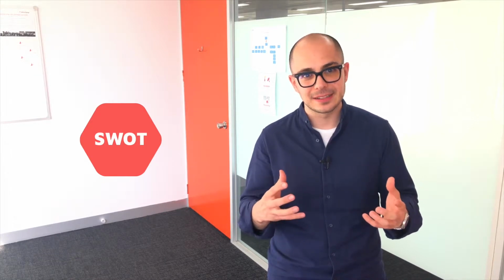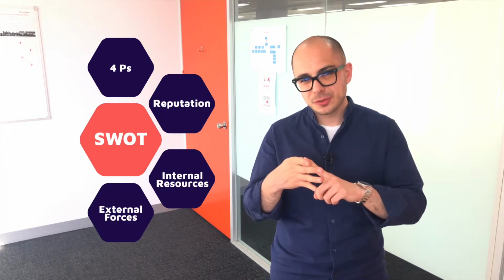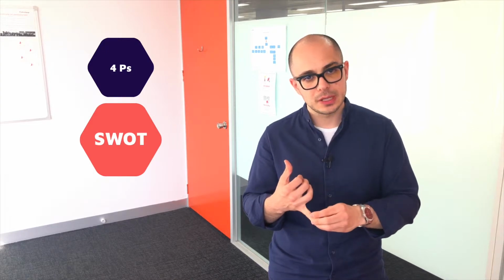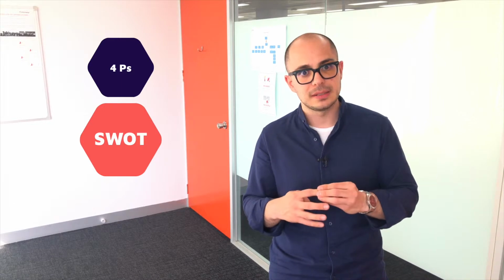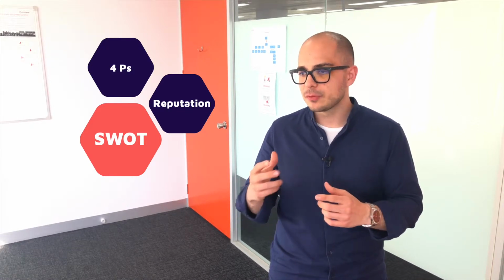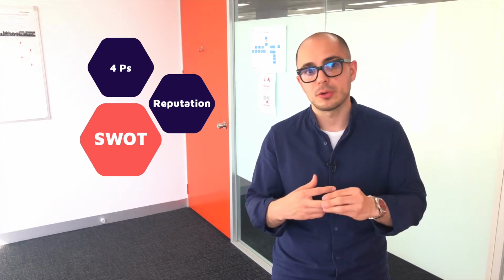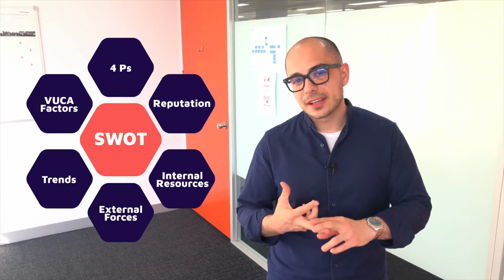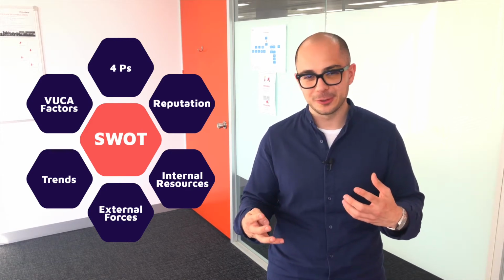Predictable Prospecting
I’ve tried doing SWOT analysis before.

Every single time I wasn’t sure if I’ve done it properly?

Have I missed something?

Could it be more robust?

Well, last month I came across a great structure to make sure a SWOT analysis is done properly.

Marylou Tyler and Jeremey Donovan in their book Predictable Prospecting have created a 6 pillar structure for doing a SWOT analysis.

Check out the video for the pillars.